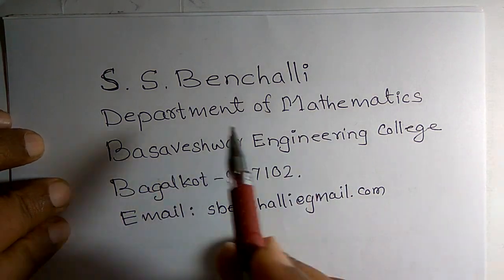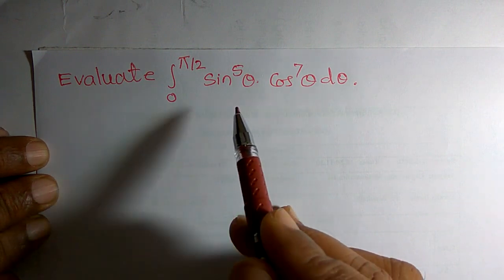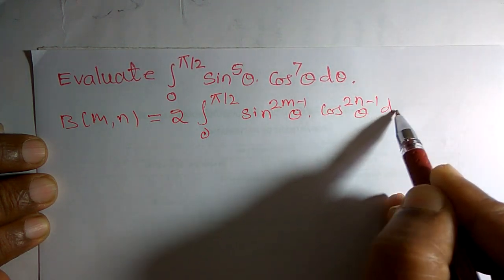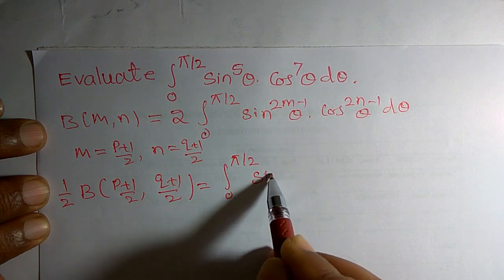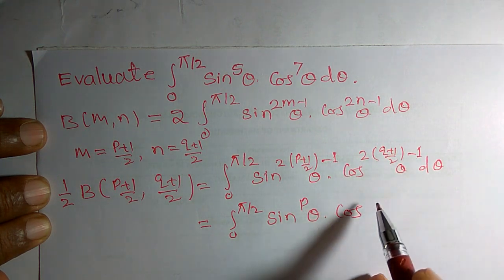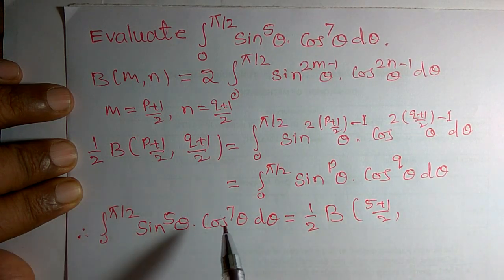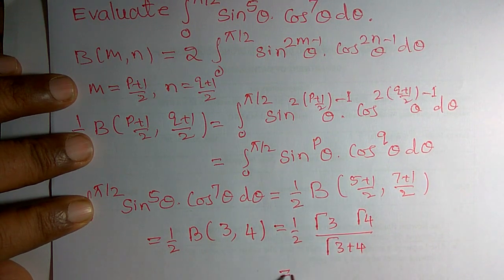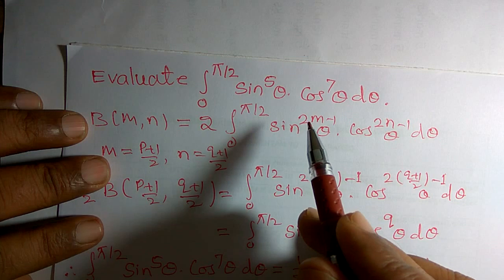exaple3 beta function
Example on beta and gamma function